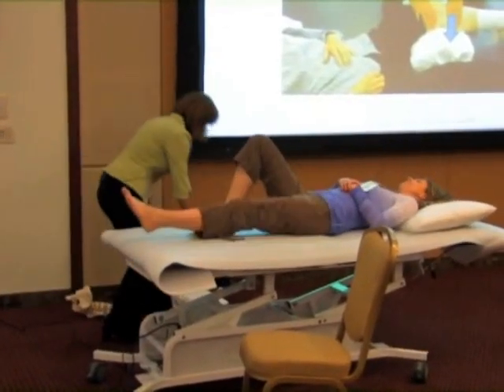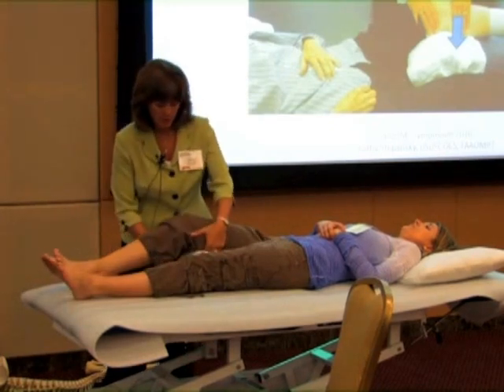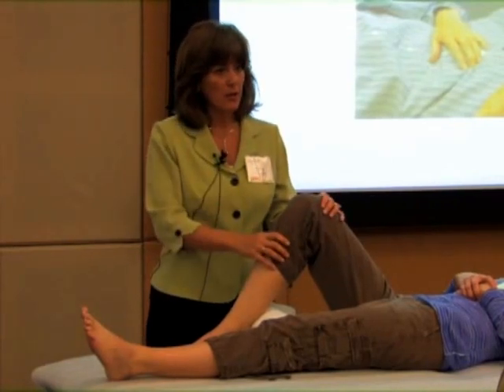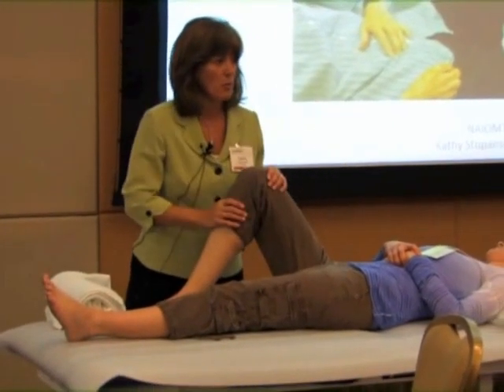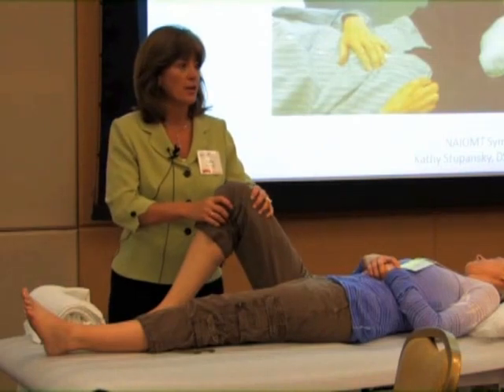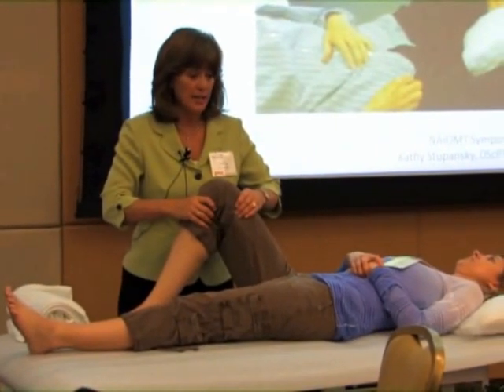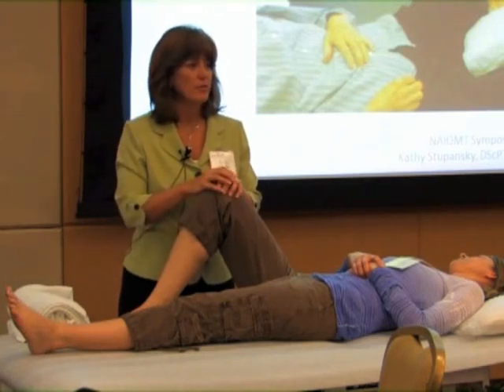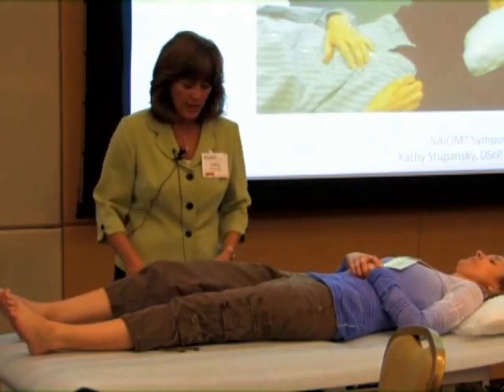Supine Knee Flexion Mobilization - Kathy Stupansky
NAIOMT faculty member Kathy Stupansky demonstrates how to perform a knee flexion mobilization technique in the older patient. This segment is part of a larger lecture given at a recent NAIOMT symposium. The full series is available through the NAIOMT website.